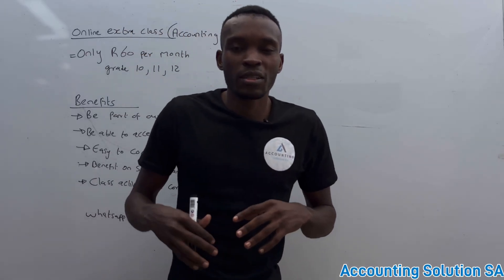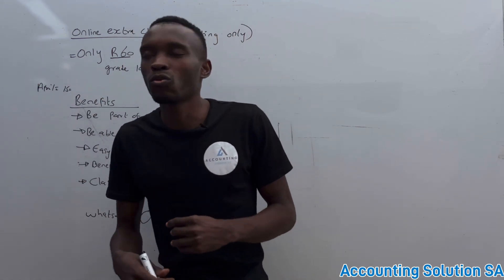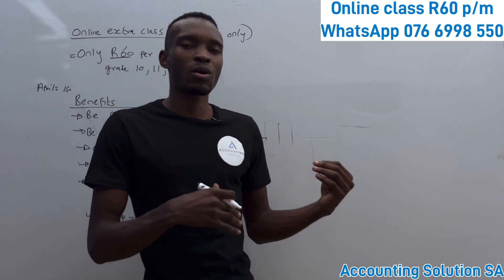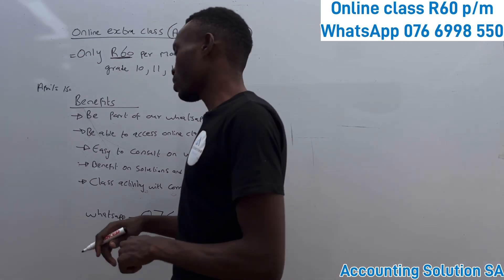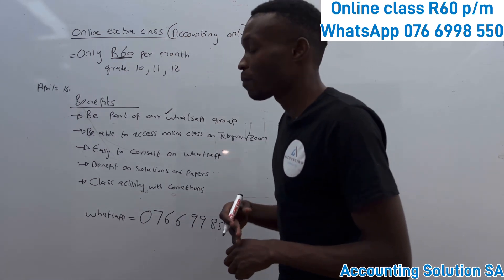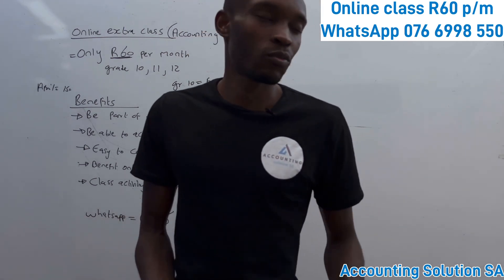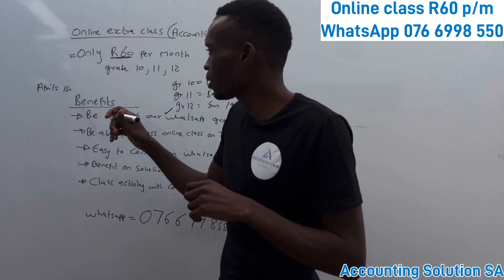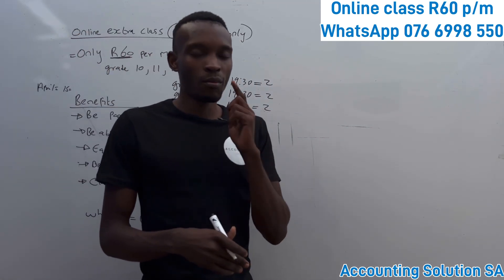How to attend Online Extra class Accounting Solution SA (Grade 10 11 & 12)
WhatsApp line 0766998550